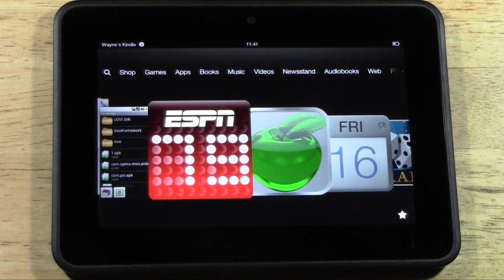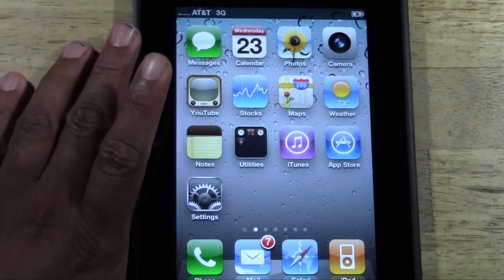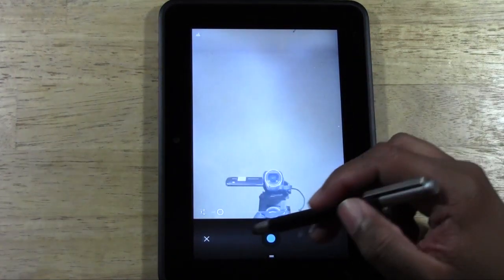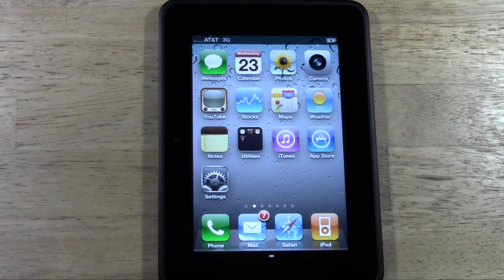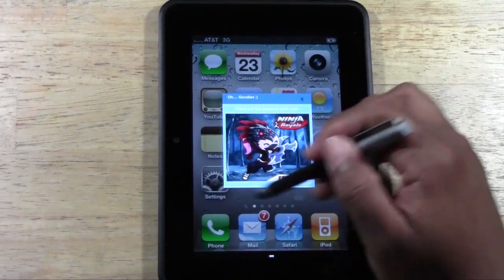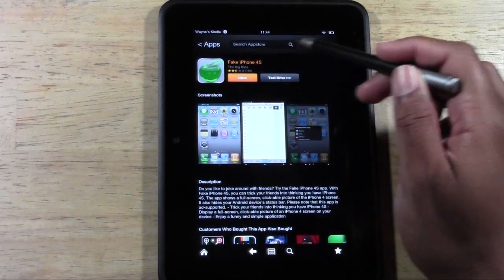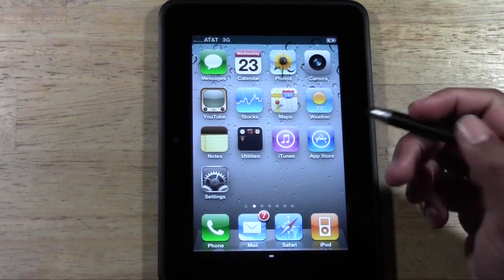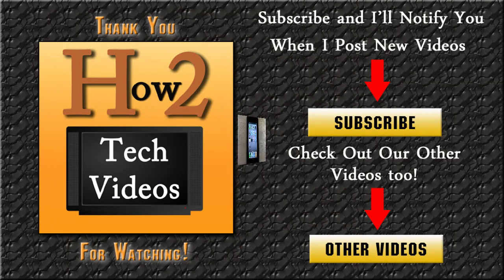How to Turn Your Kindle Fire HD into an iPad​​​ | H2TechVideos​​​